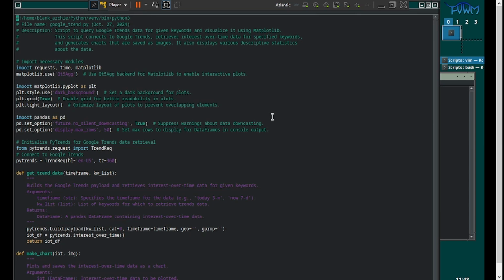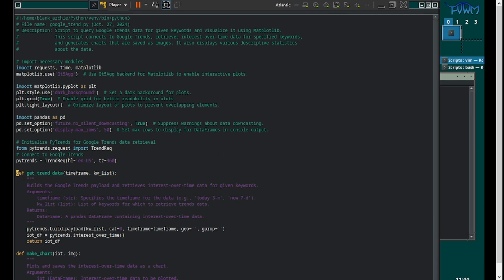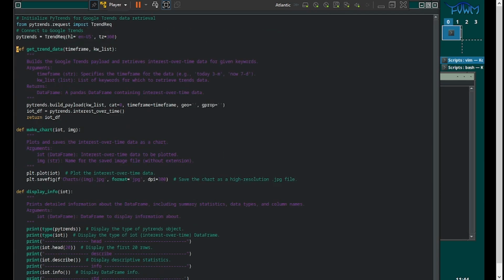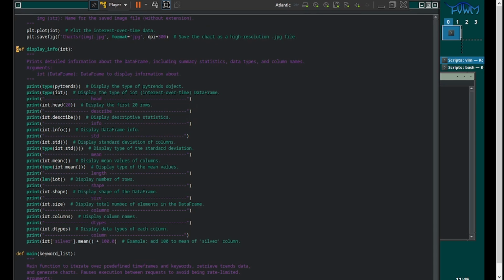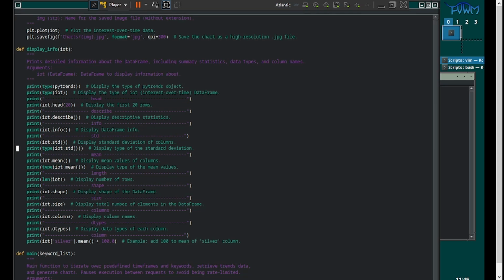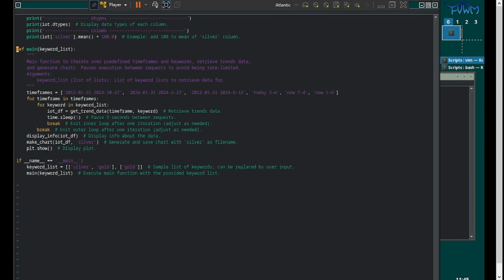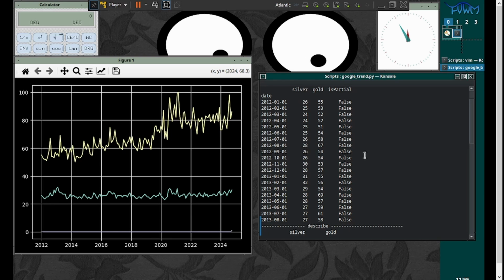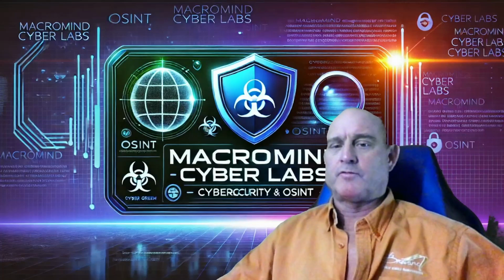Pytrends API to access Google Trends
In this video, I create a simple Python script using the Pytrends API to access Google Trends data and visualize it in Matplotlib. This tool allows for easy tracking of keyword trends over time, offering insights useful for finance, sentiment analysis, and market research. I’ll walk you through the basic functions and demonstrate how the script gathers interest-over-time data and plots it for keywords like "silver" and "gold." This is part of my series on building Python tools for practical applications!